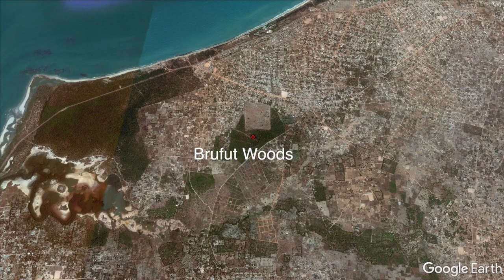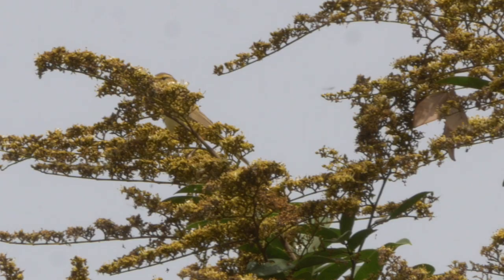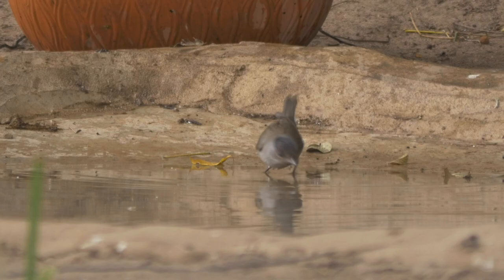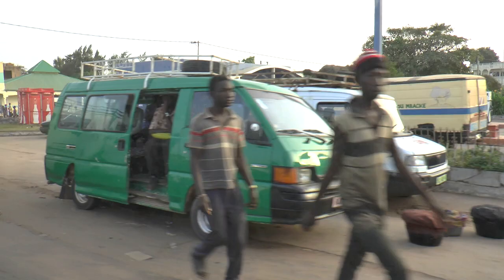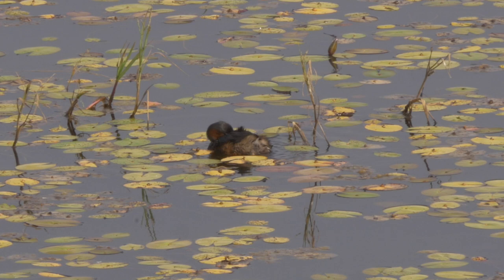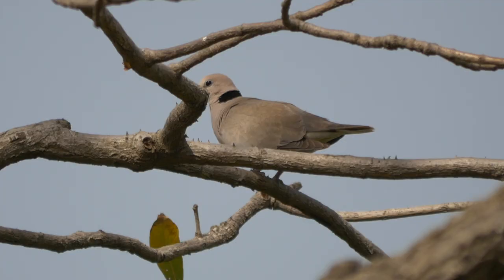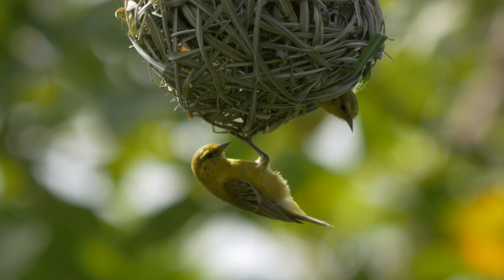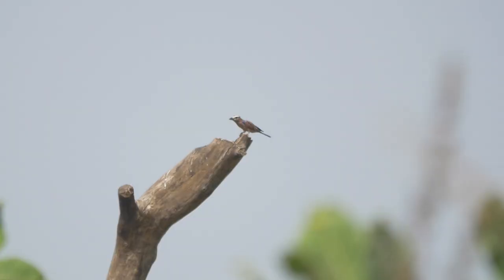Birding in The Gambia December 2015: Part Three - The West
This video is Part Three of five covering a two week birding trip to The Gambia in December 2015.  It covers sites around the west coast including Brufut Woods, Tanji and Tujering Woods.
All video was shot using the Panasonic Lumix GH4 camera and XC-920 camcorder.